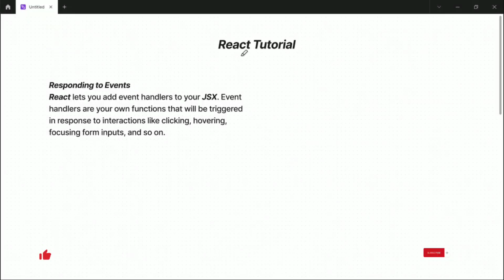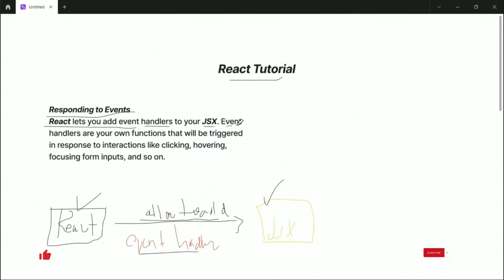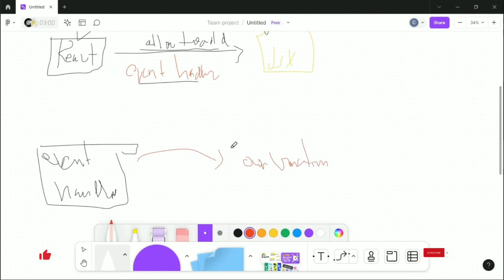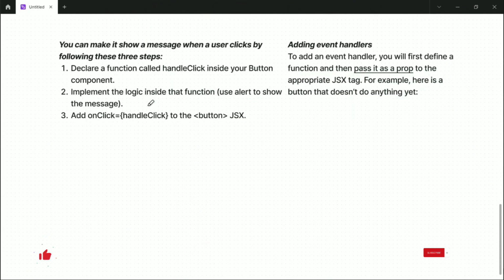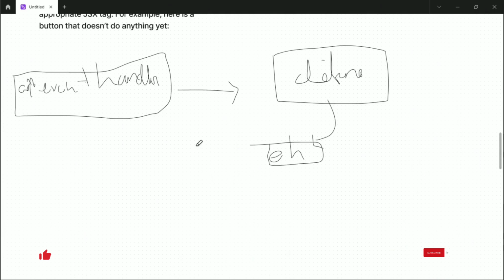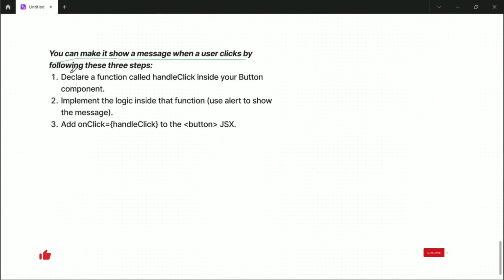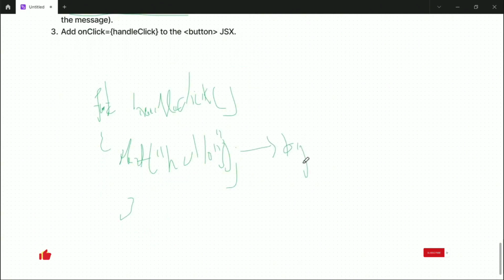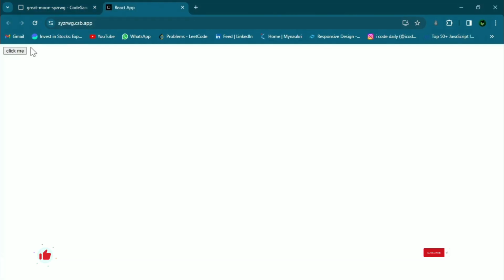React js tutorial